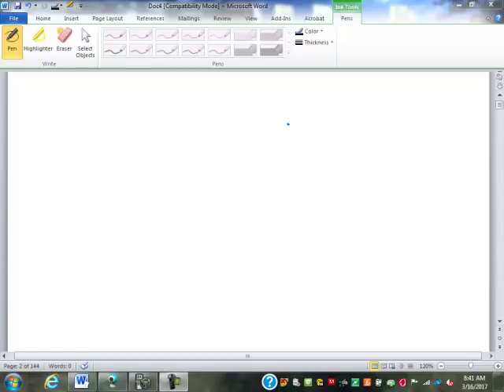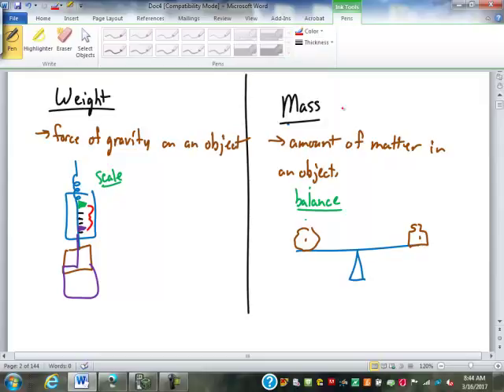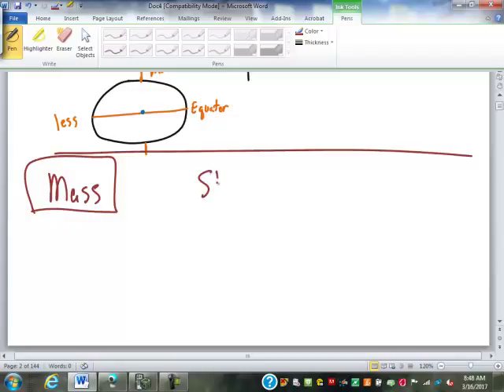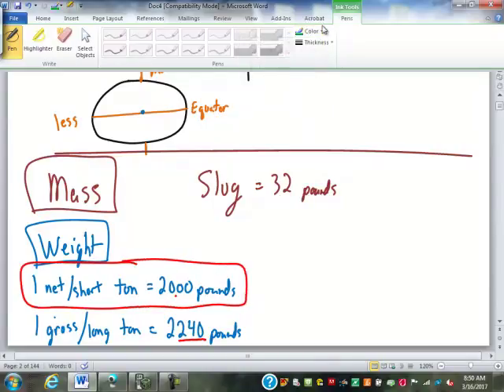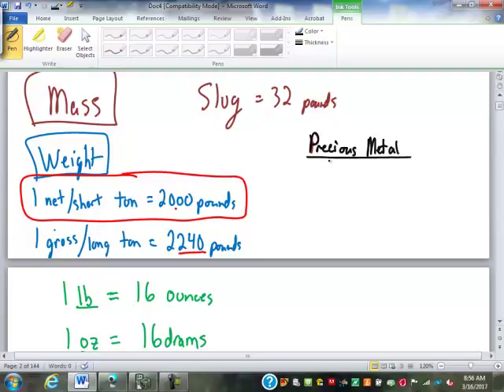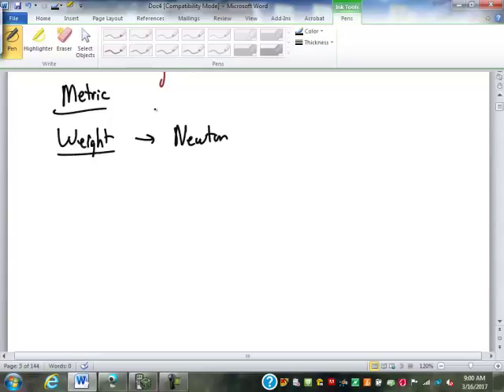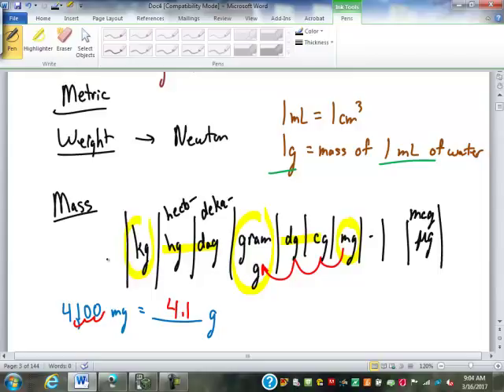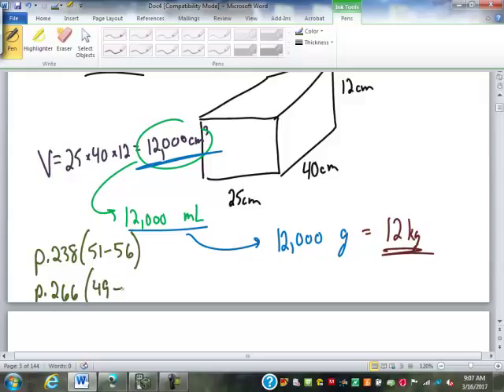21 Weight and Mass